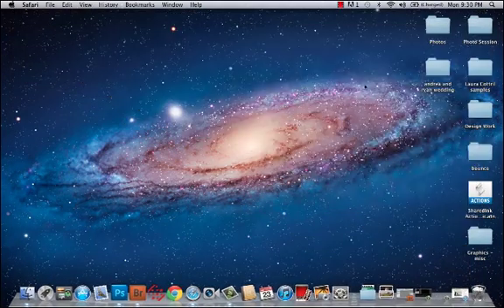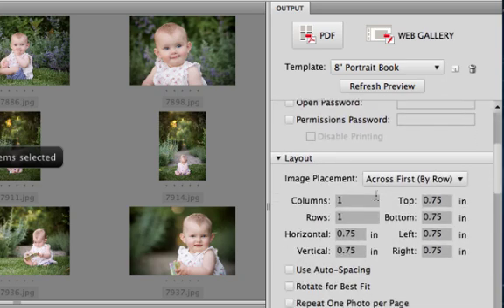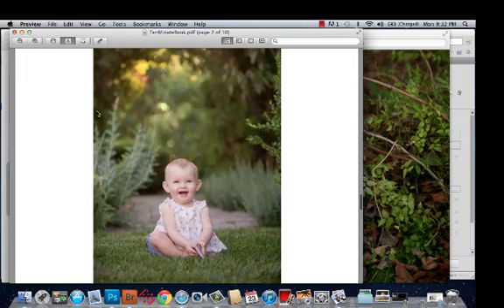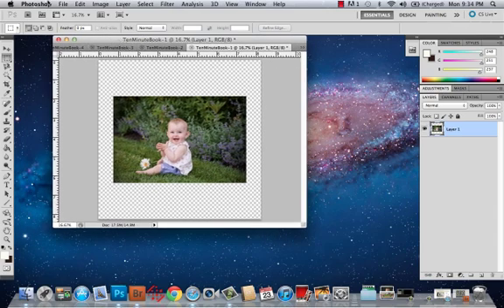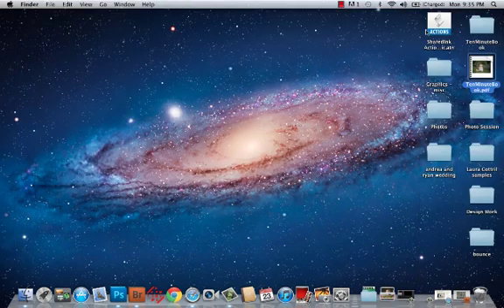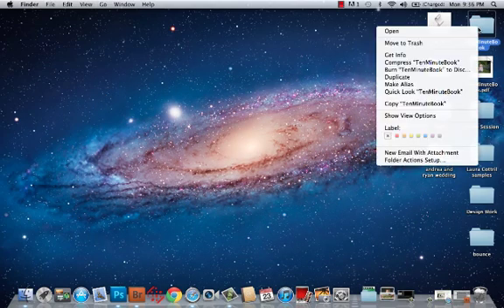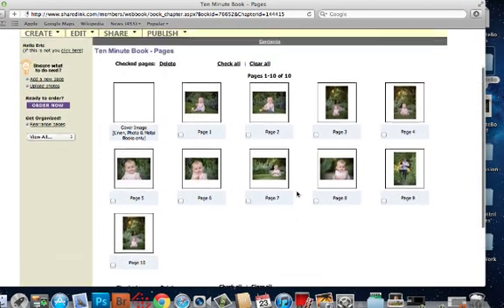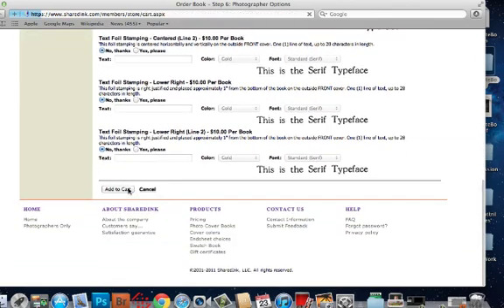Ten Minute Portrait Book in Adobe Bridge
How to create and order an 8" square portrait book using Adobe Bridge & Photoshop in less than ten minutes.

Images courtesy of Laura Cottril.